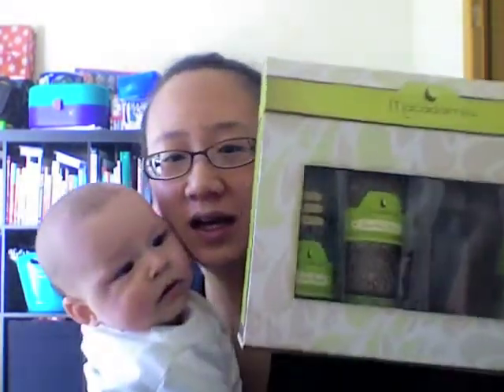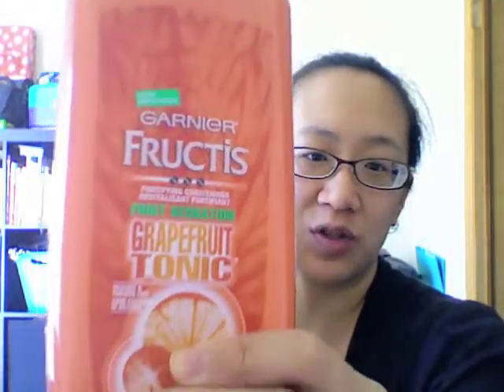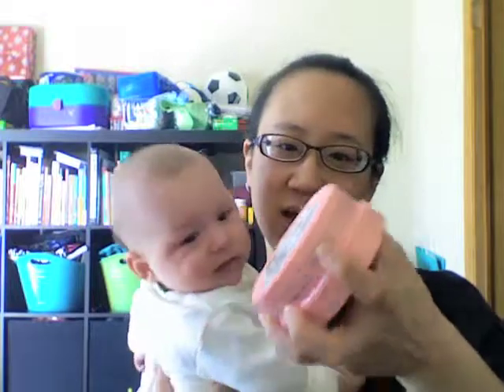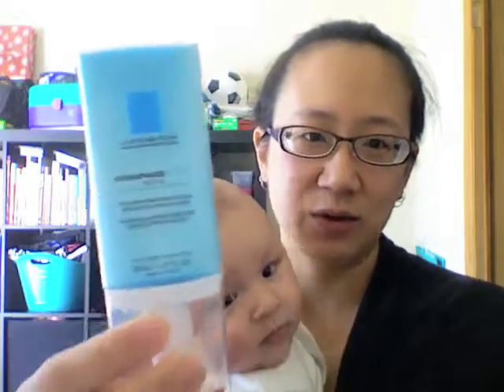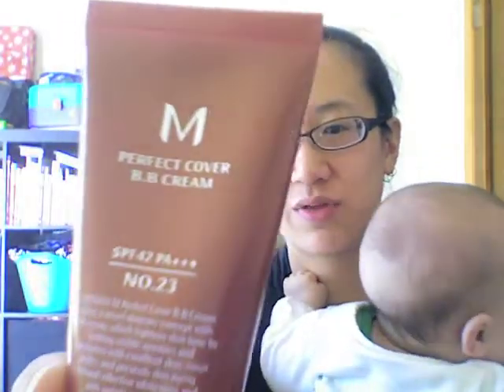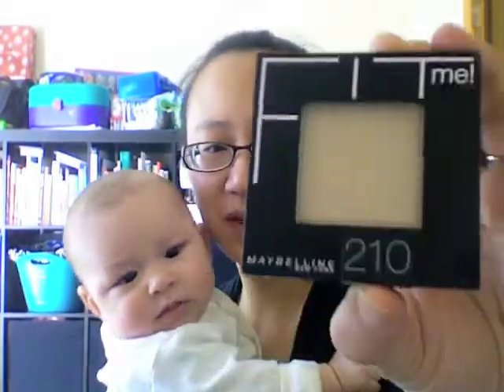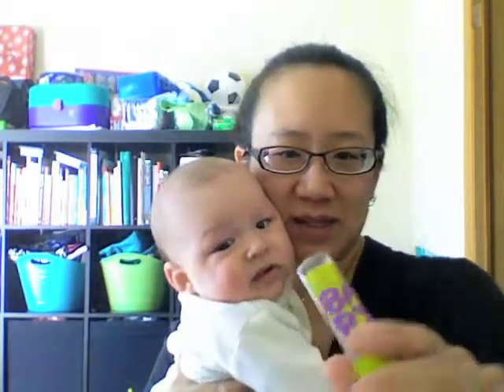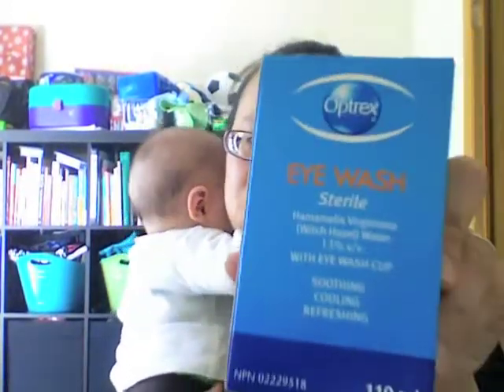Collective Haul No.1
A bunch of products that I picked up in the month of April.

Products mentioned:
Macadamia Natural Oil Luxe Repair Set
Garnier Fructis Fruit Sensation Grapefruit Tonic Conditioner
The Body Shop Grapefruit Body Butter
The Body Shop Strawberry Body Butter
Kiel's Midnight Recovery Concentrate
La Roche Posé Hydraphase Intense Riche
Missha Perfect Cover BB Cream in Shade No.23
Maybelline Fit Me Pressed Powder in Shade 210
Maybelline Baby Lips in Peppermint
Covergirl Lip Perfection Jumbo Gloss Balm in Shade 270 Cocoa Twist
Rimmel Scandal Eyes Waterproof Kohl Kajal Pencil in Nude
Optrex Multi Action Eye Wash